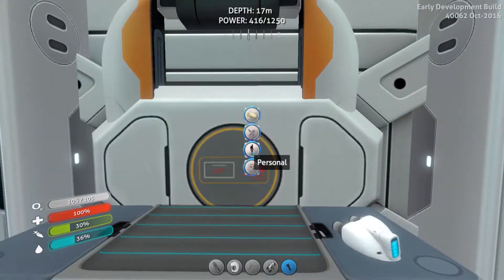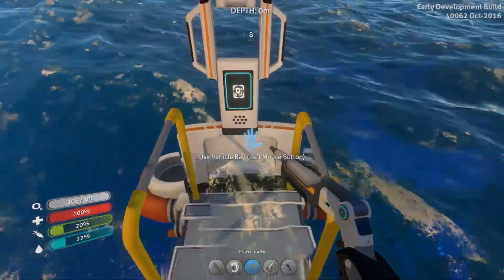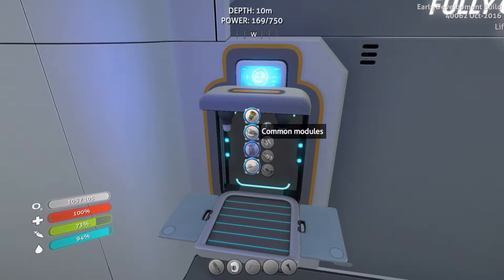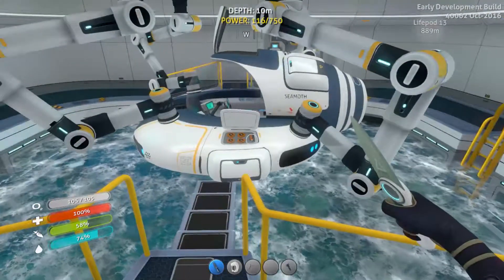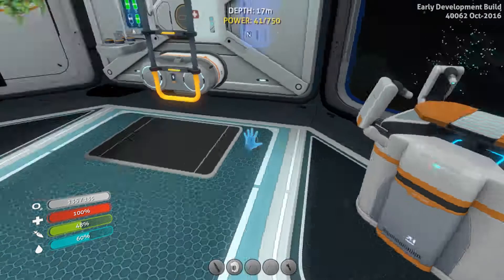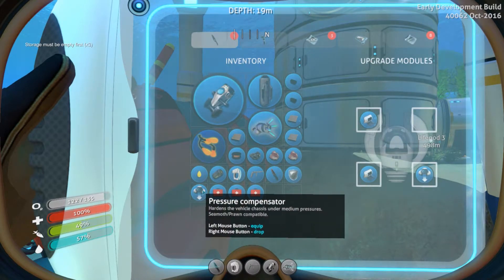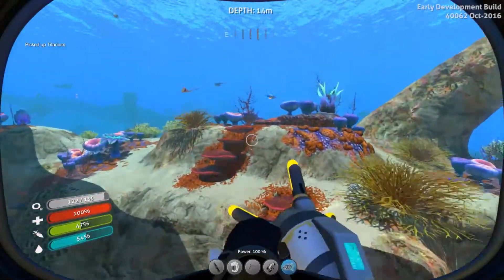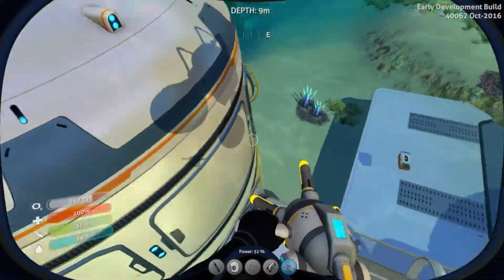Subnautica - Modification Station E18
Subnautica is an Early access open world, underwater exploration and adventure game. Using our survival and crafting skills we being our exploration of this new Alien world.

"After crash landing on an alien ocean world, the only way to go is down. Subnautica's oceans range from the sun-drenched shallow coral reefs to treacherous deep-sea trenches. Manage your oxygen supply as you explore Kelp Forests, plateaus, reefs, and winding cave systems. The water teems with life: Some of it helpful, much of it harmful."